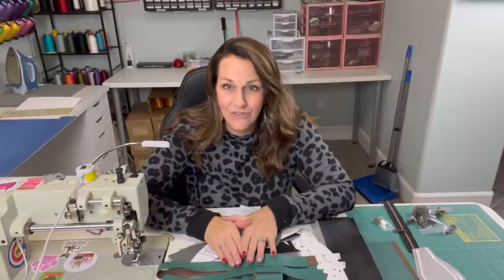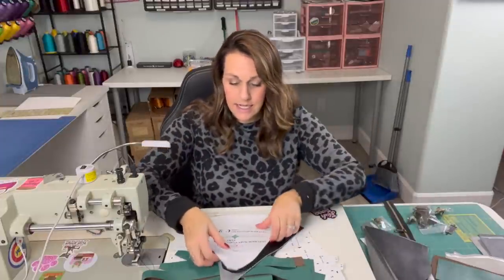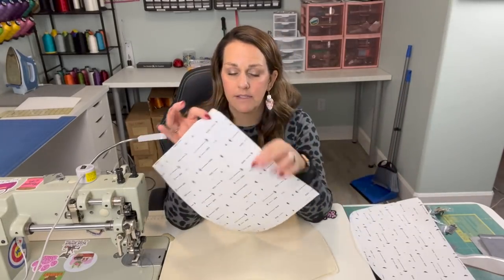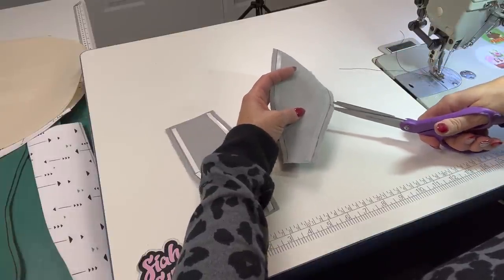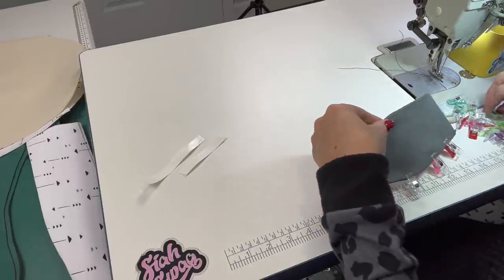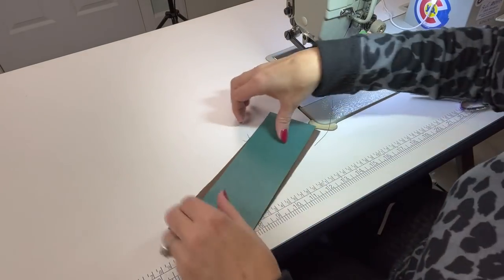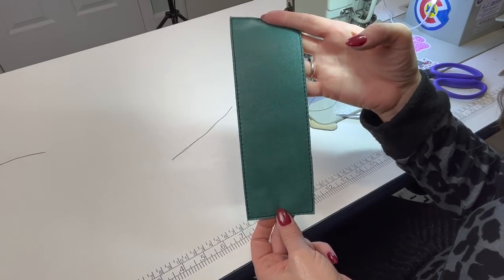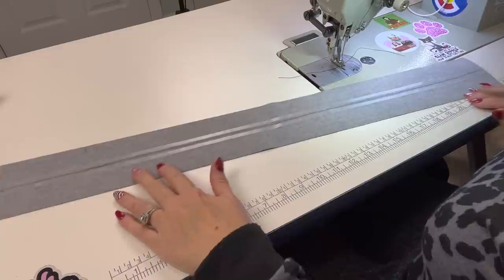Cielo Bag From Shamballa Bags Part 1 of 3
This is a three part video for this special bag pattern. You can purchase the Secret Sewing Cielo Bag Pattern here:

Video one comes out November 30, 2021
Video two comes out December 5, 2021
Video three comes out December 10, 2021

lot of my other tools that I use in this video

SiahSwagBags
10940 S Parker Rd. Suite 415

-Kassiah